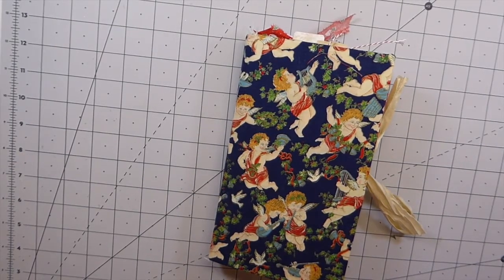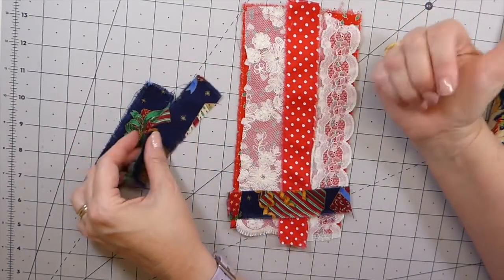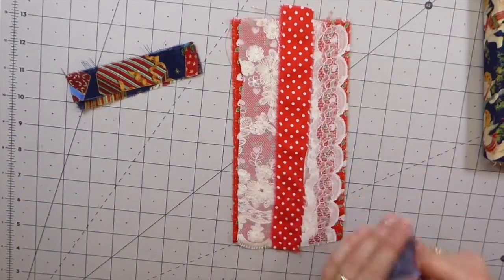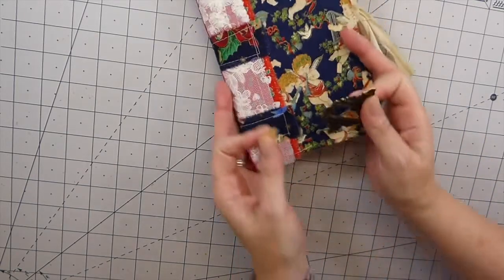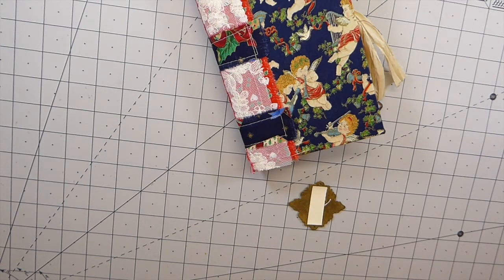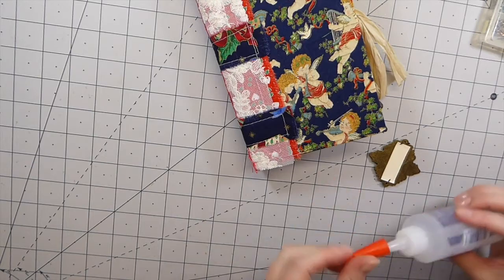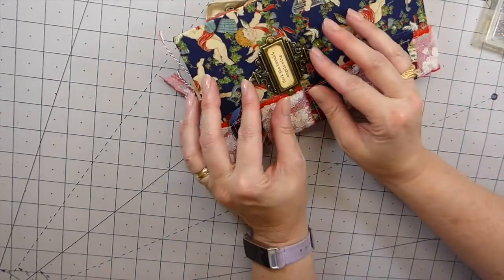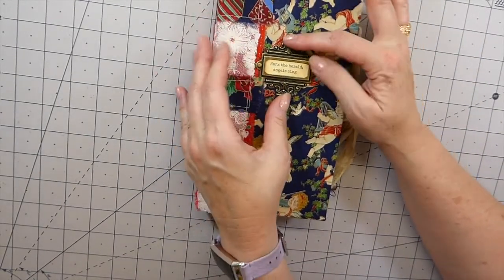December Daily Part 5